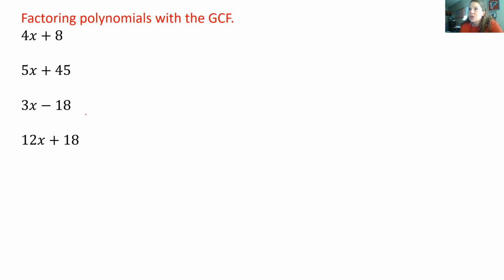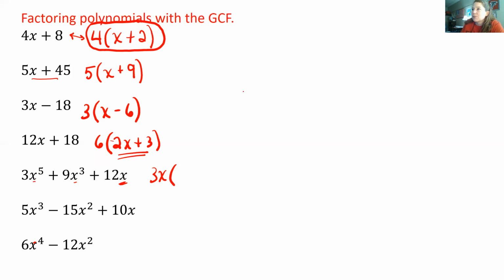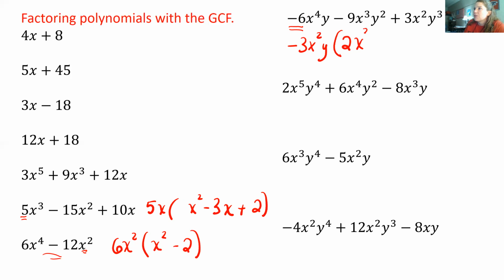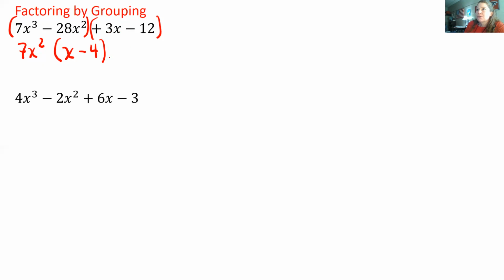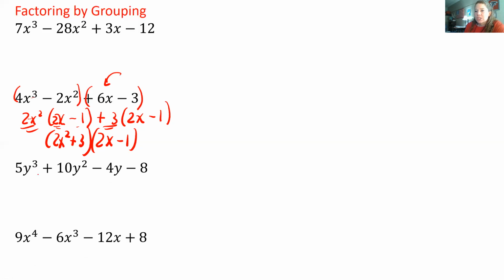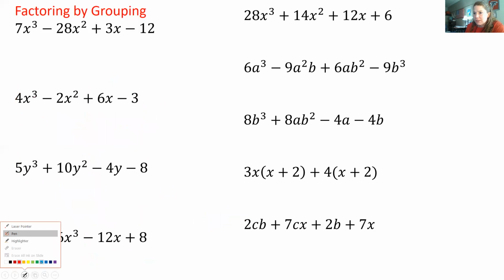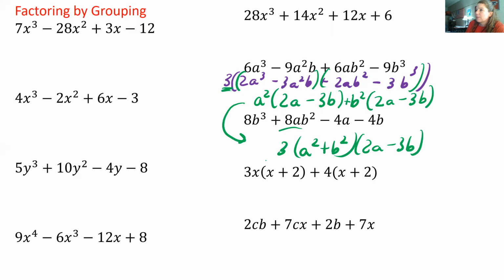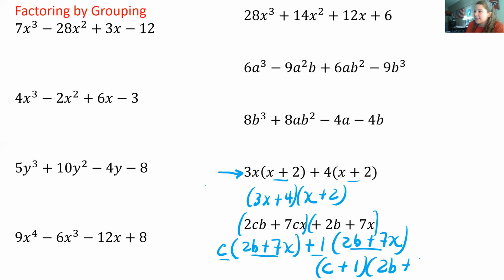Algebra - GCF, Grouping